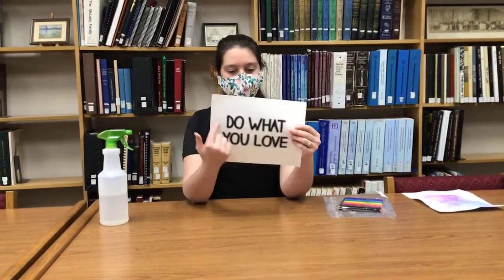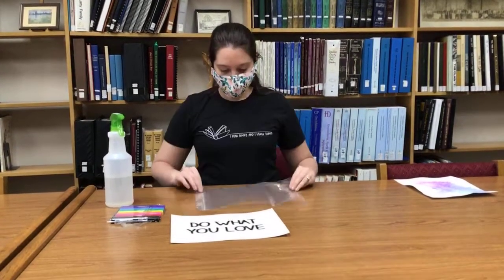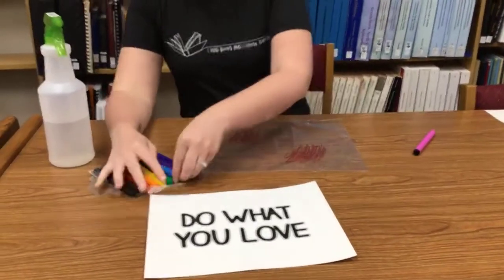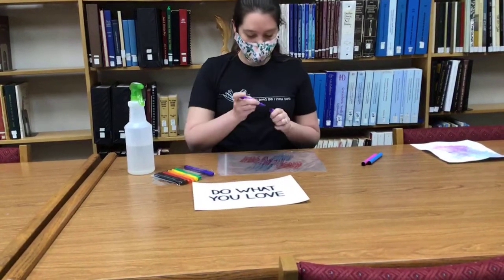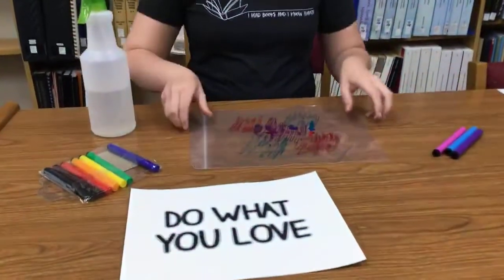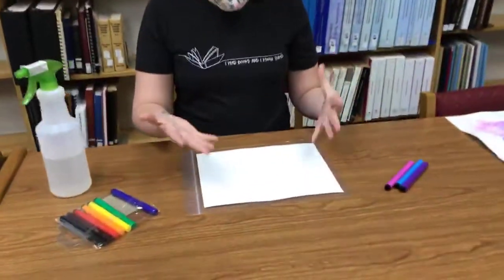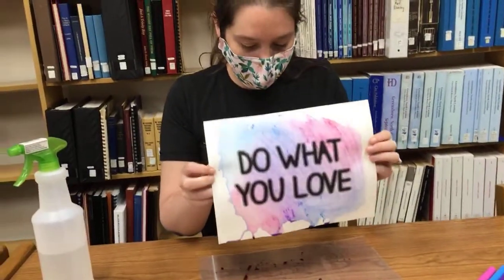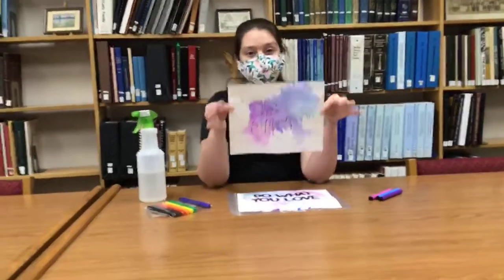YA Crafting at Home: Watercolors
Join Jessica from the Thomasville Public Library as she shows you how to make your own watercolors out of household materials. No fancy art supplies needed!